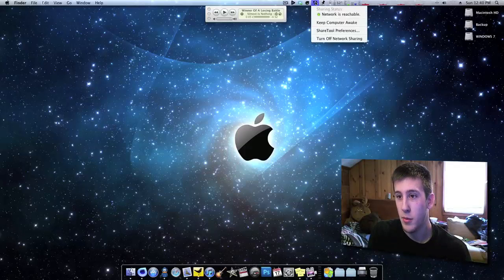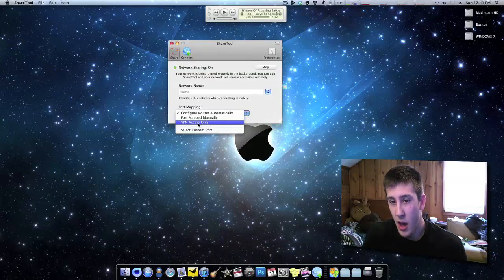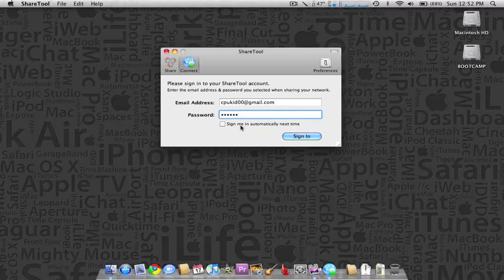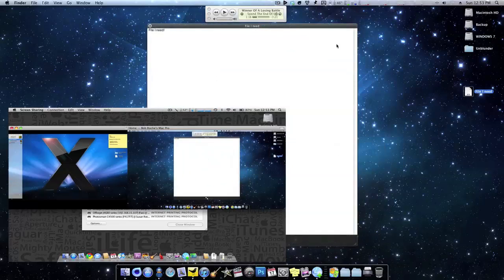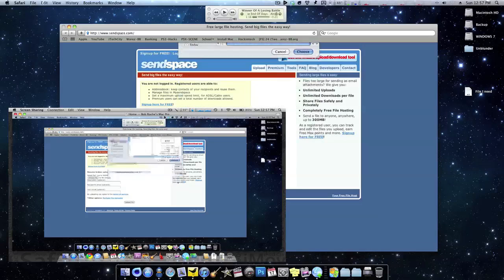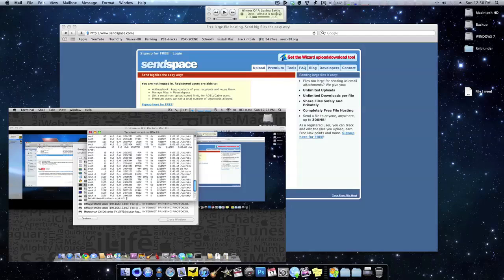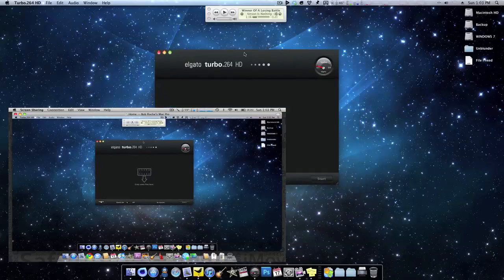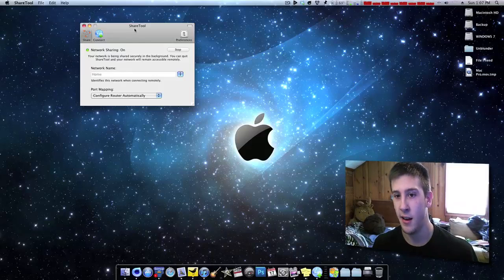Mac App Overview/Demo: Yazsoft ShareTool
In this video, I give you a closer look at ShareTool; an application from Yazsoft that lets you access your home Mac from any network in the world!

for more information!